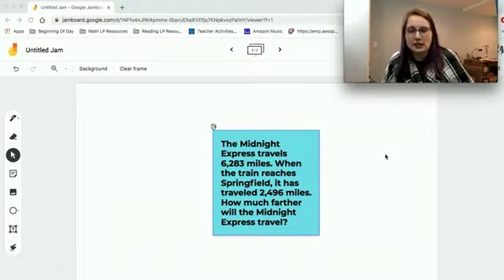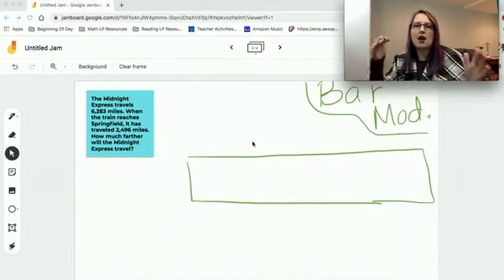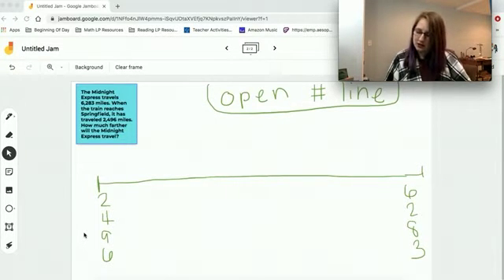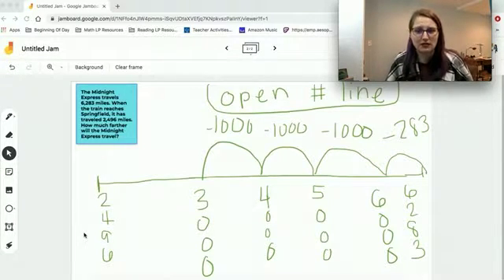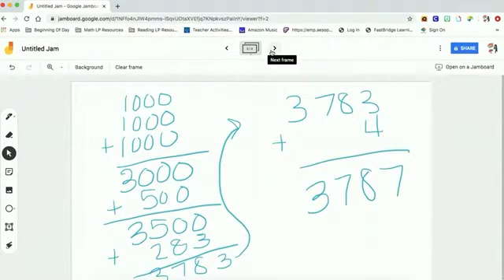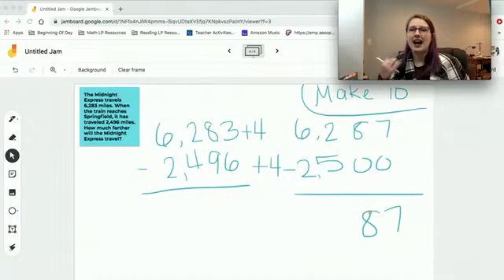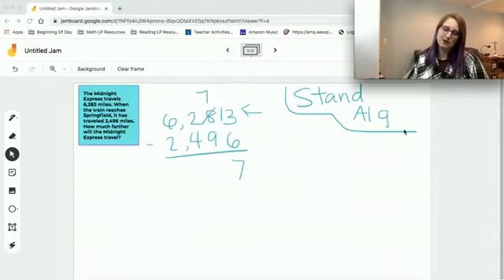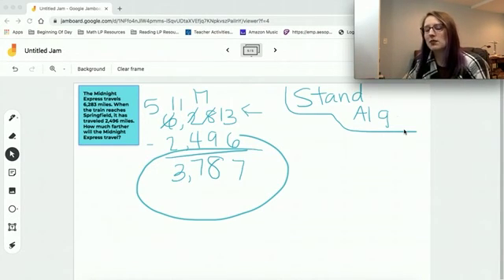Subtraction word problems final